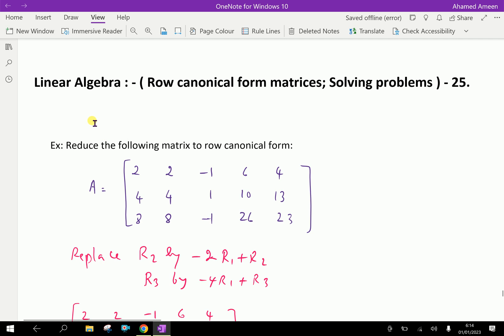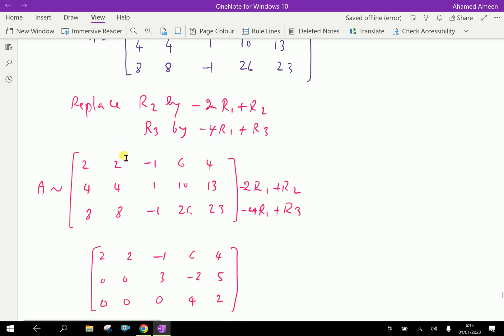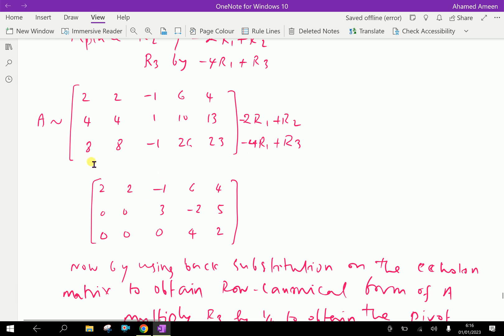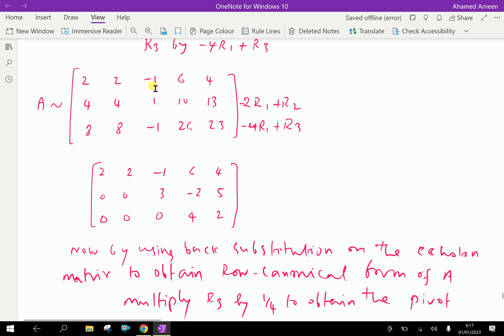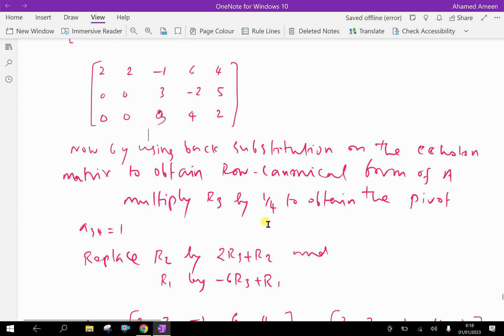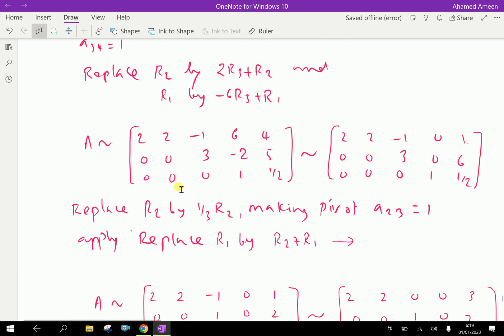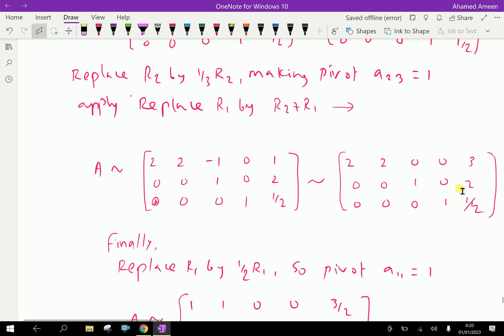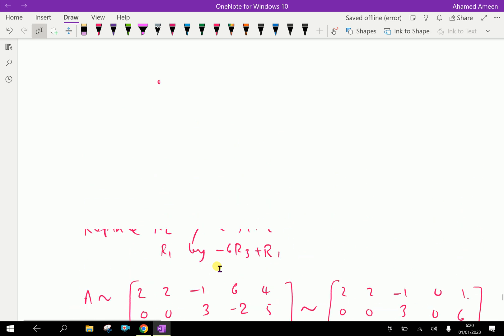Linear Algebra : - ( Row Canonical form of matrix; Solving problem - 25.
A matrix is in reduced row echelon form (also called row canonical form) if it satisfies the following conditions: It is in row echelon form. The leading entry in each nonzero row is a 1 (called a leading 1). Each column containing a leading 1 has zeros in all its other entries.